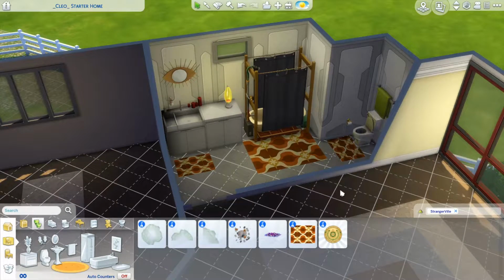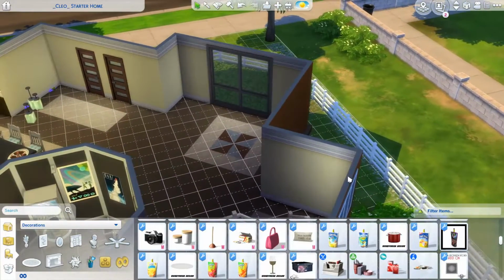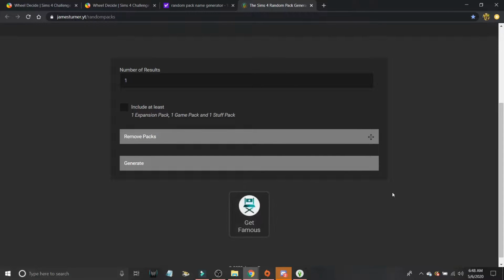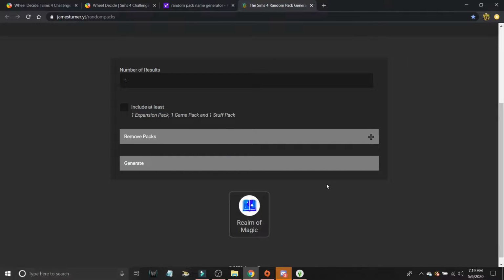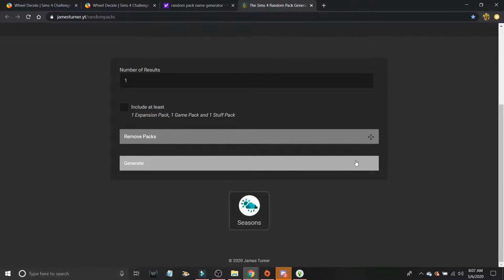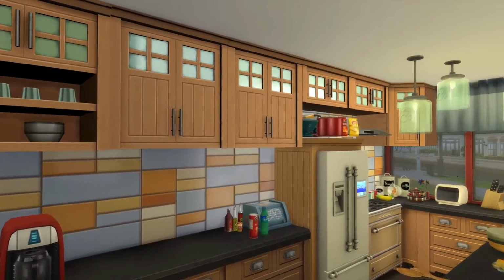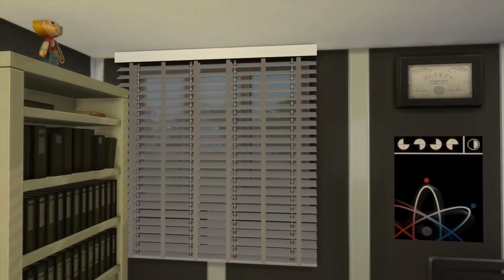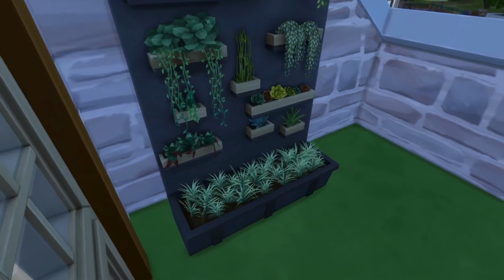Every Room Is A Different Pack | Random Build Challenge in The Sims 4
Hey There! 💝

Here's where you can enter. ENDS May 14th 2021

How did I do? Which one is your favorite Room?